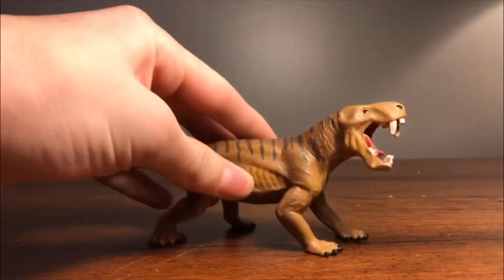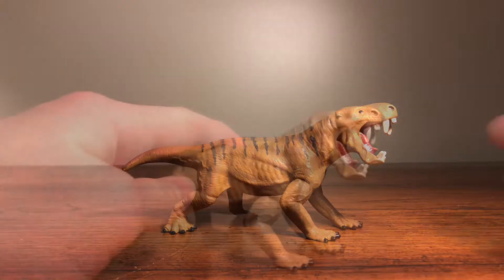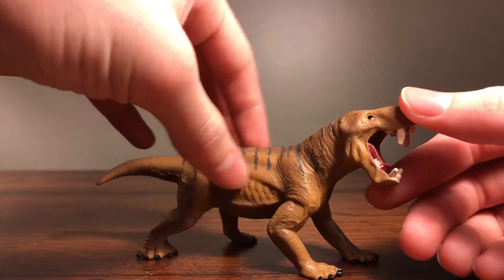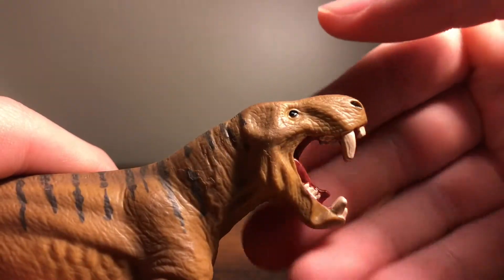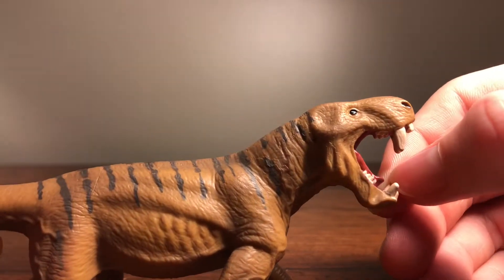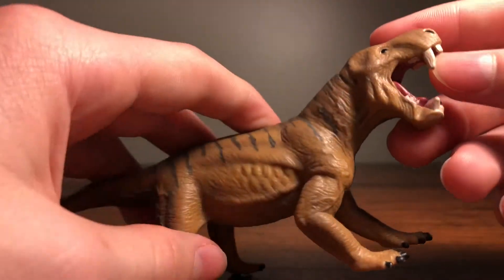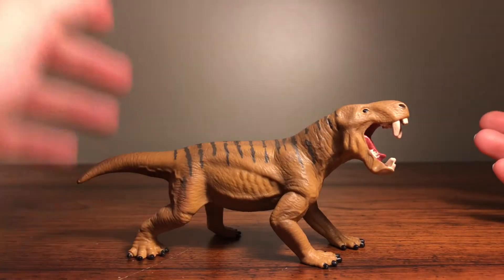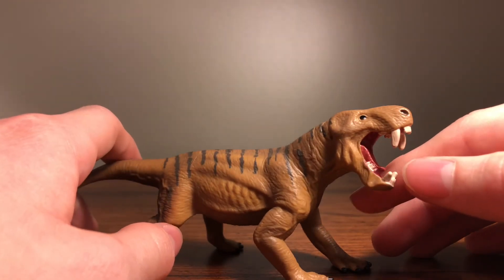Schleich Dinogorgon | 2018 PaleoPeachxy Review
What’s going on guys, today I review the Schleich 2018 Dinogorgon. This is such an amazing figure seeing as not much is known about it. It gives a classic gorgonopsid vibe!